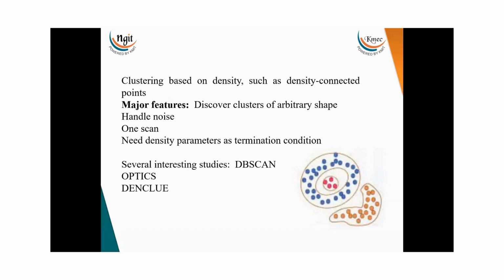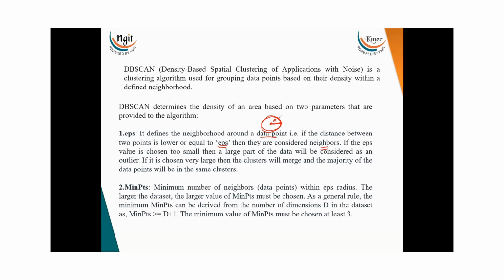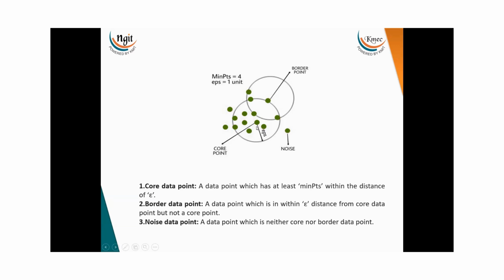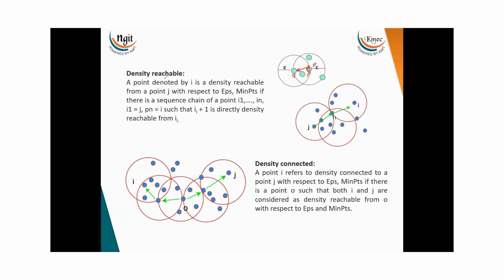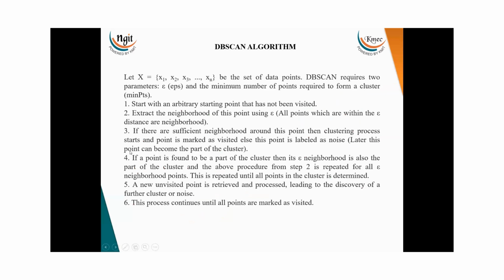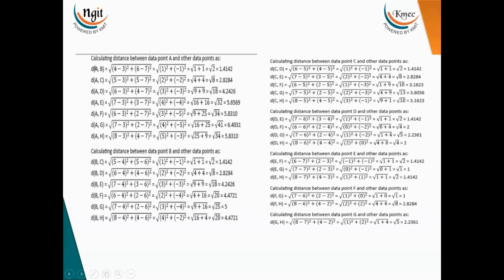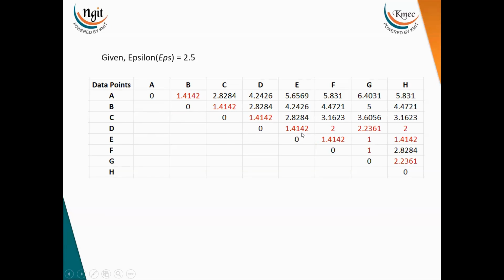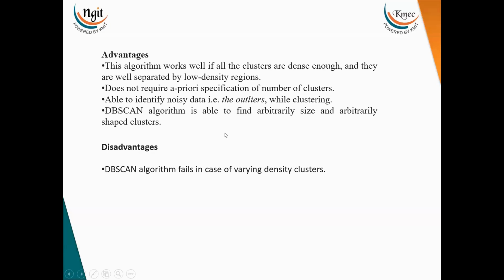4.4.1 DBSCAN algorithm